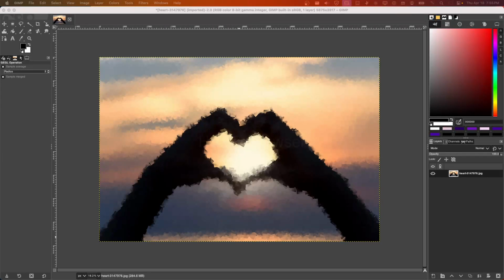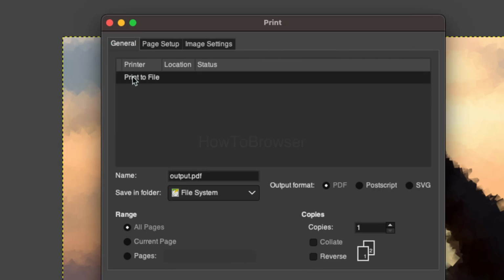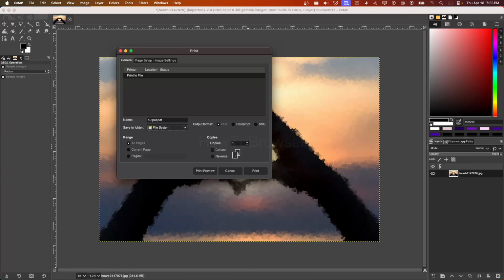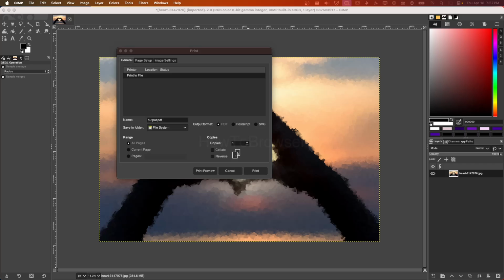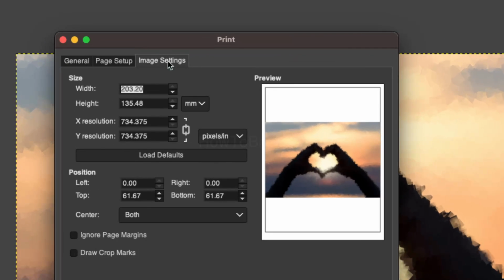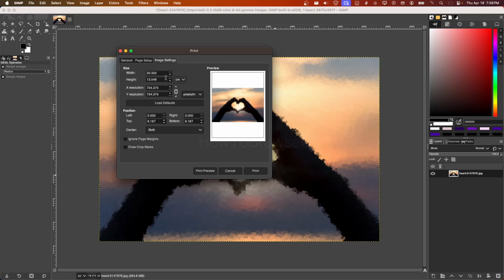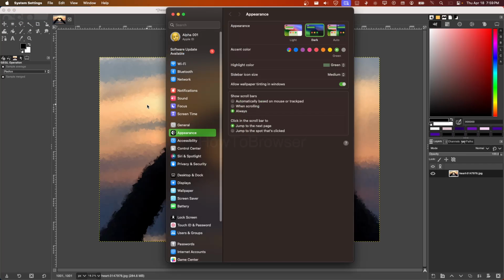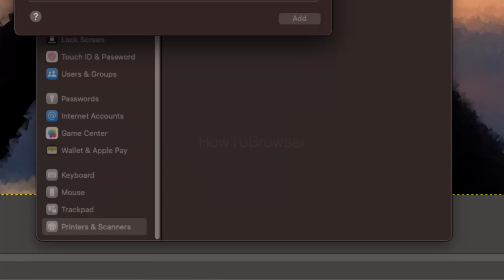Gimp Tutorial How To Print In GIMP 2024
In this gimp tutorial I'm gonna show you How to Print in GIMP